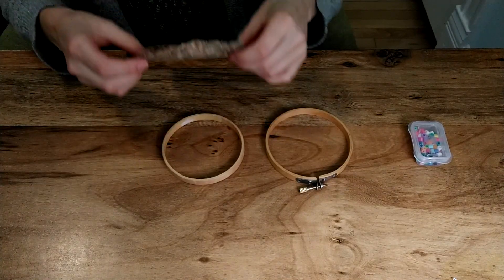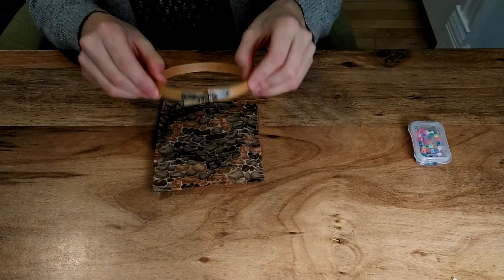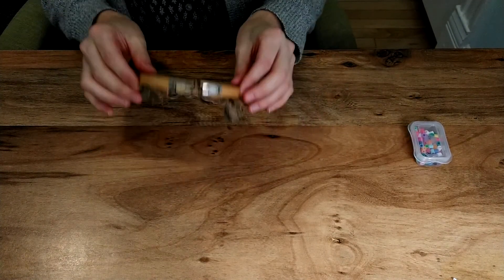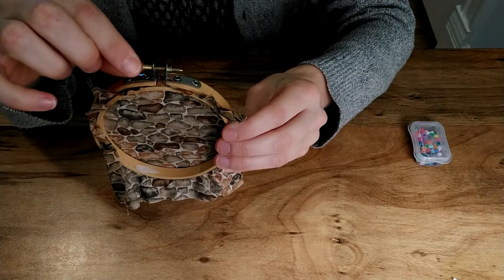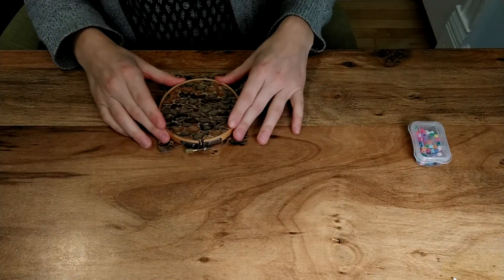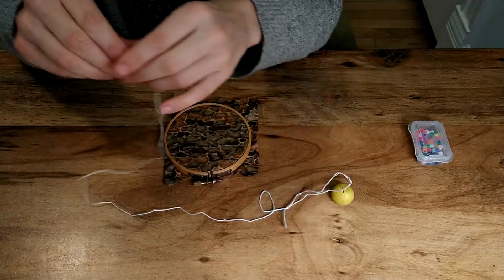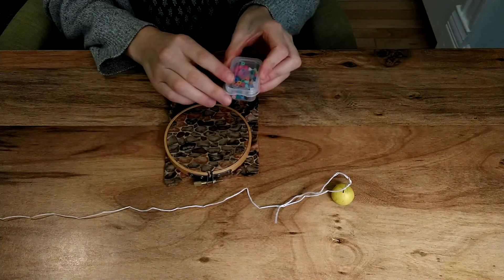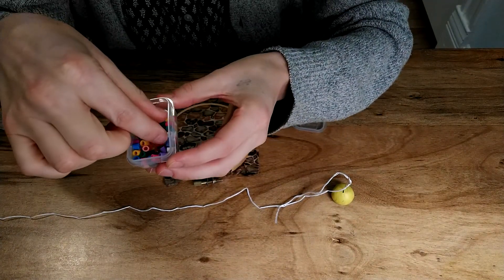Sewing: Embroidering Beads